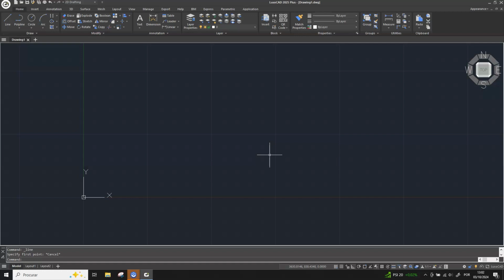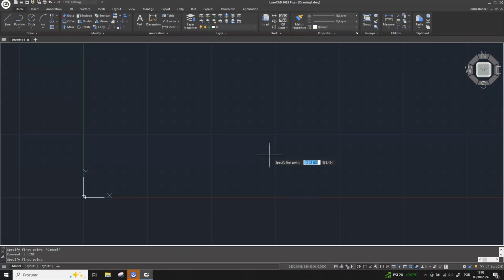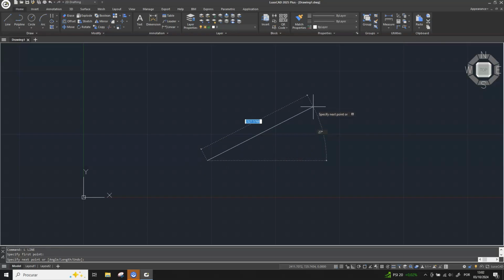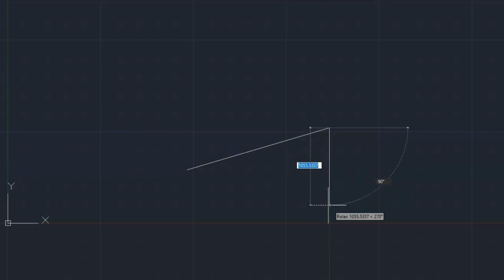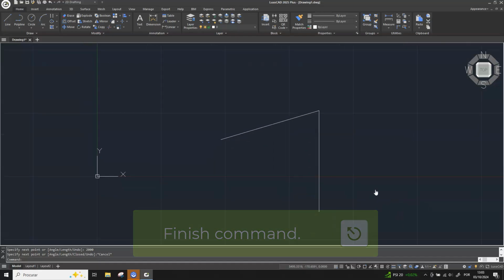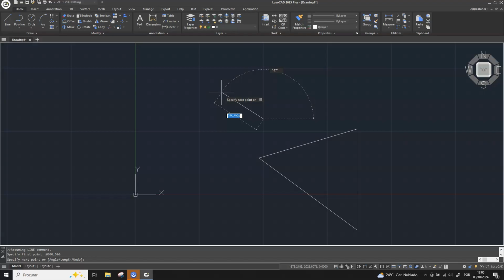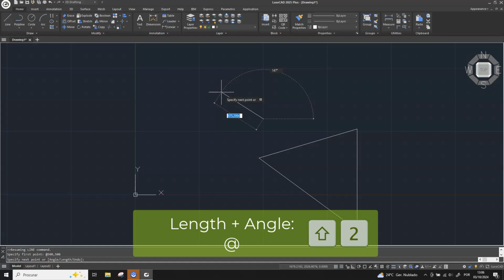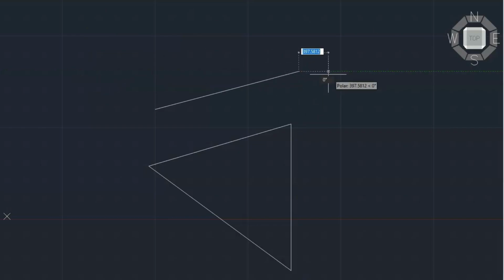Line Command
This lesson of the "LusoCAD for Beginners" course by Structural Academy introduces the Line Command, a fundamental tool for drafting in LusoCAD. The tutorial breaks down how to activate the command, select starting points, and create straight lines using both the cursor and precise inputs like length, coordinates, and angles.